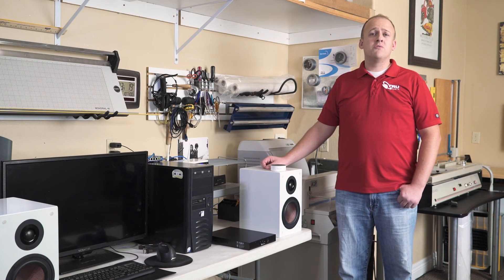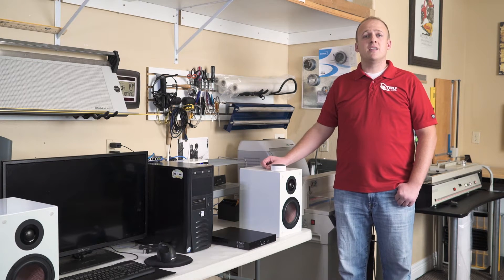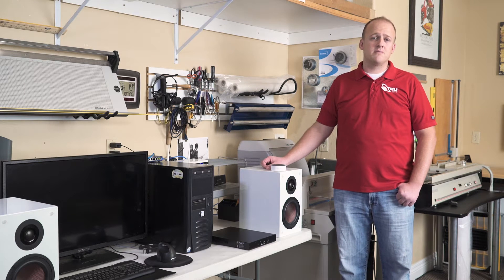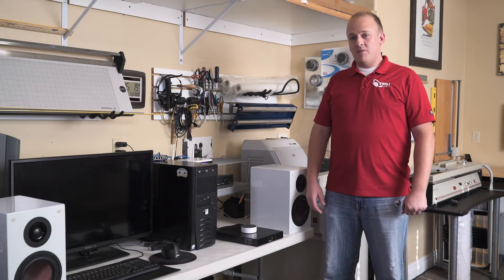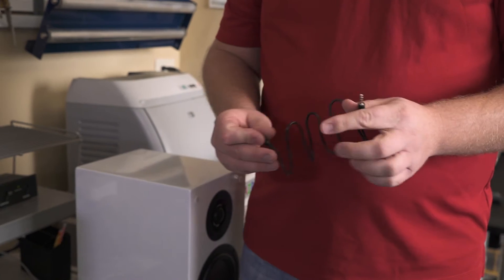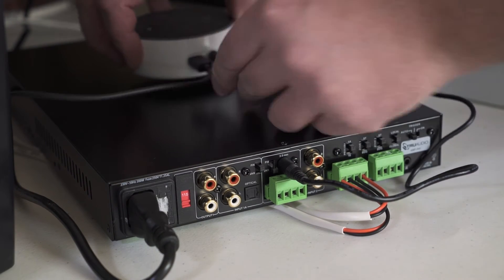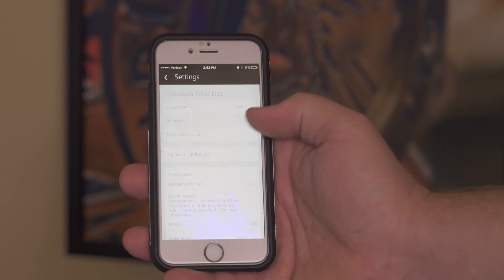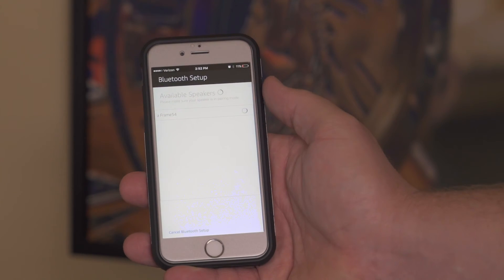VCID Technology and TruAudio Speaker Integration